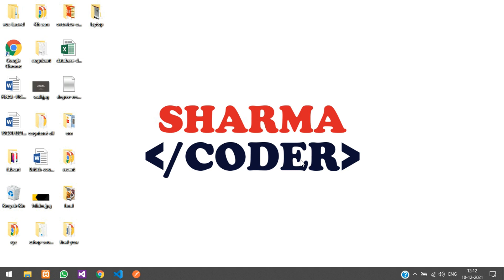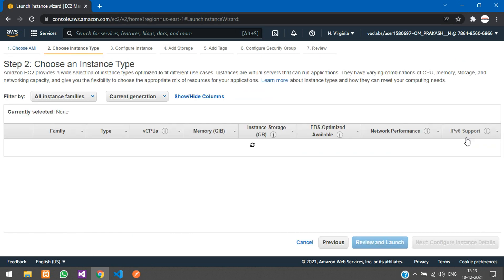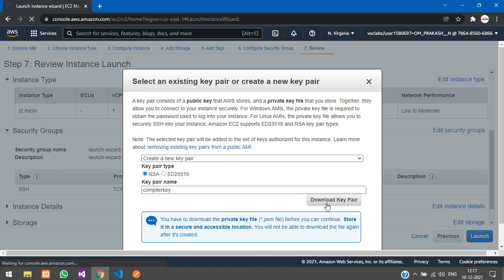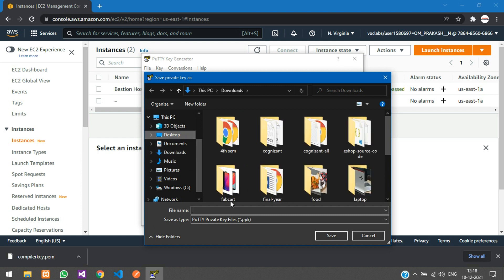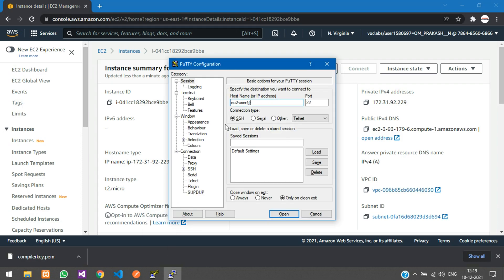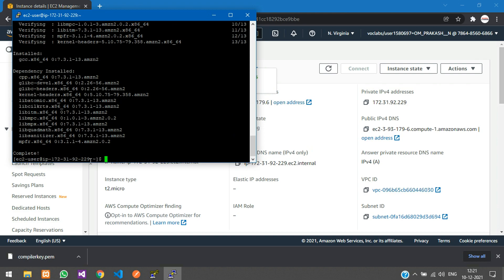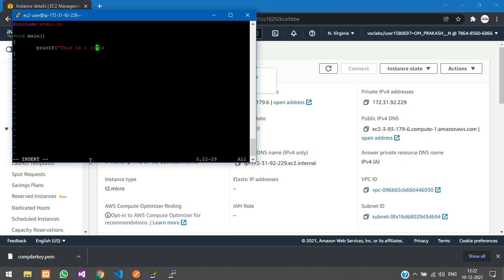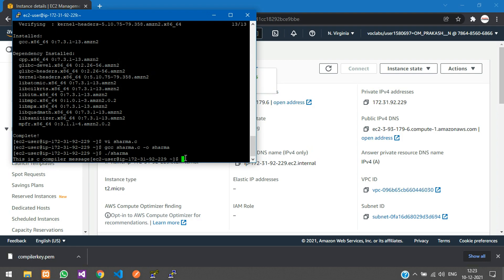How to install C Complier in EC2 linux instance in AWS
In this video, you will learn how to install C complier in EC2 linux instance in AWS